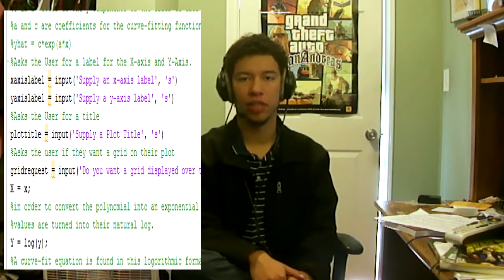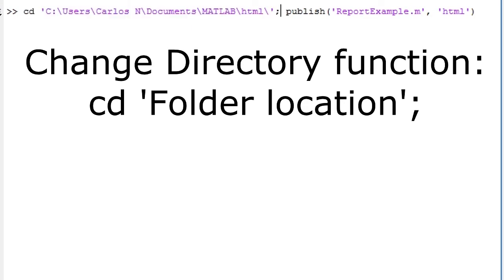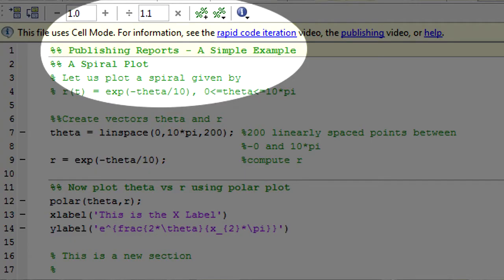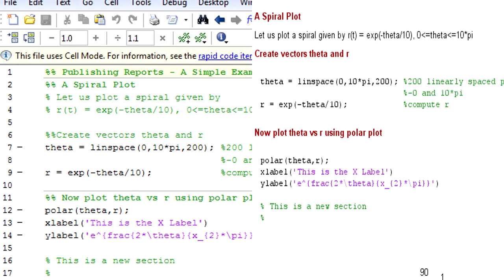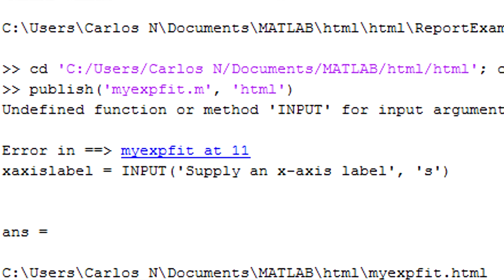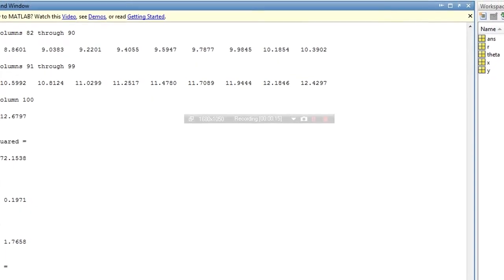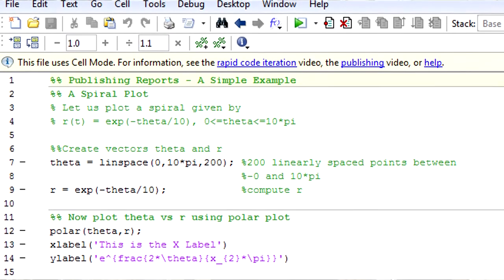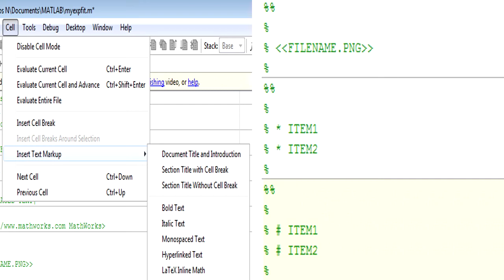ECE309 Presentation: How to make HTML reports from Matlab M files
Description:
Carlos Nelson Sandoval
ECE309 TuTh9:00AM
Professor Dr. Kourosh Sedghisigarchi

Due Date: November 24 2013
This is an Oral report for one of my ECE309 Class on the topic of how to make HTML files with MATLAB.
It's kind of funny that the first video that I upload with my face showing is for a class assignment of all things. Don't expect more of these.
( ͠° ͟ʖ ͡°)